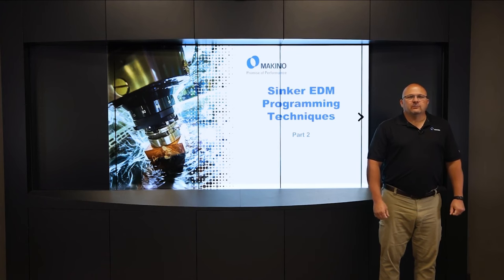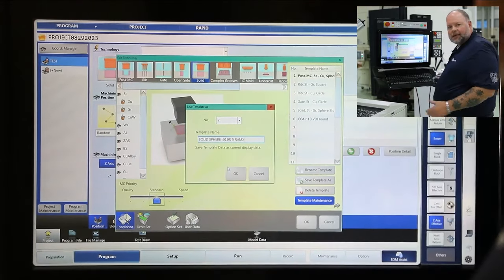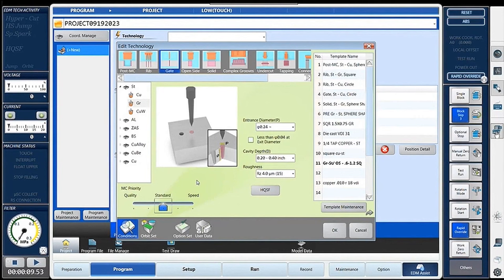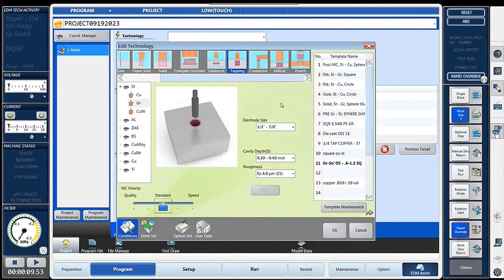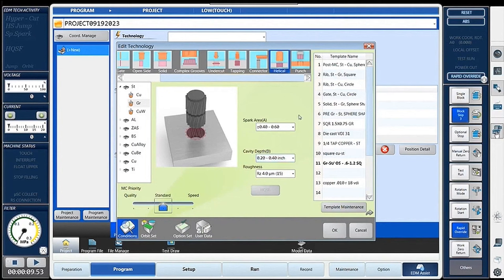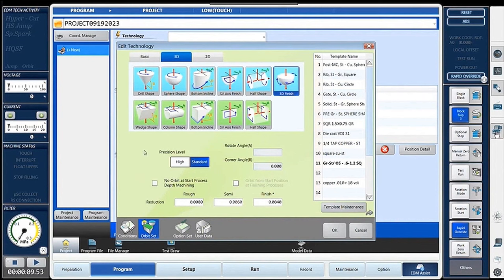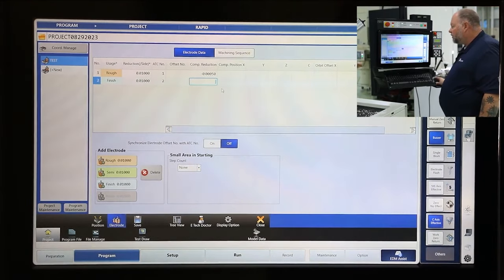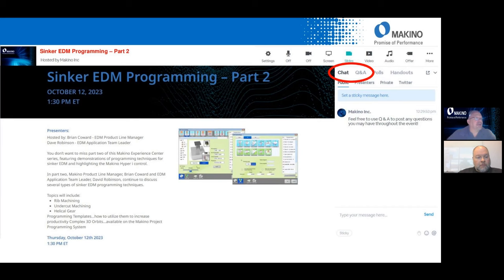Sinker EDM Programming - Part 2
In Part 2 of this Makino Experience Center event, Brian Coward and Dave Robinson, Makino's own EDM Product and Application subject matter experts demonstrate programming techniques for sinker EDM, featuring Makino’s Hyper-i control.

We discuss several types of sinker EDM programming technologies including Rib Machining, Undercut Machining, and Helical Gear.  Also, we discuss how to utilize Programming Templates to increase productivity.  Complex 3D Orbits available on Makino’s Project Programming System are demonstrated.